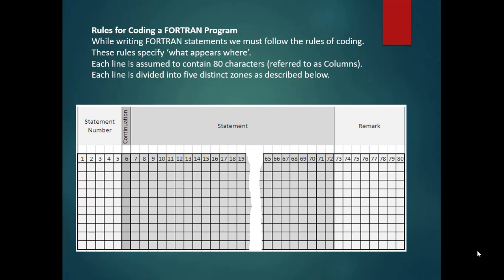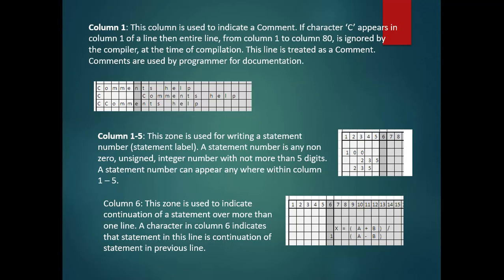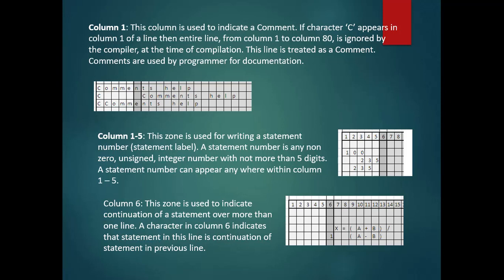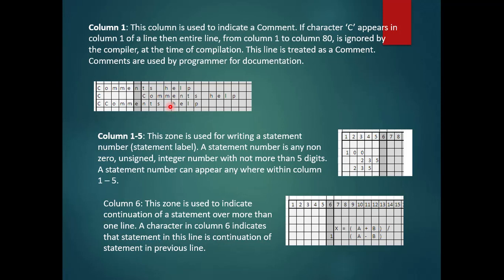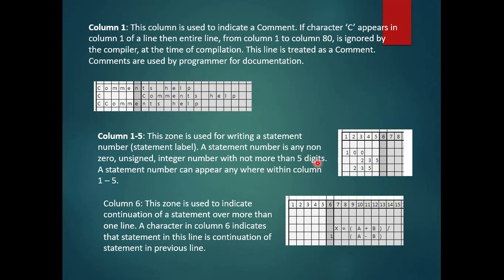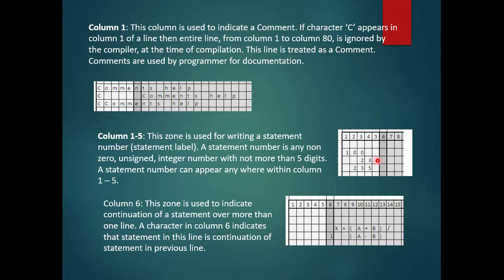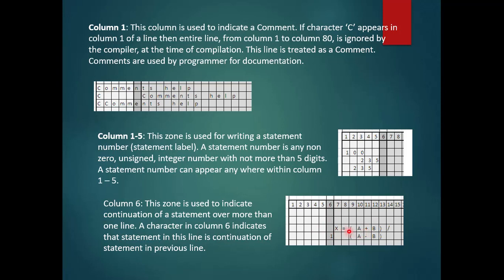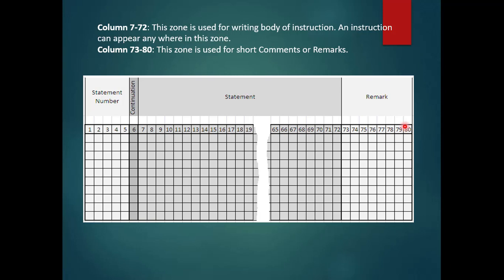Coding sheet of FORTRAN